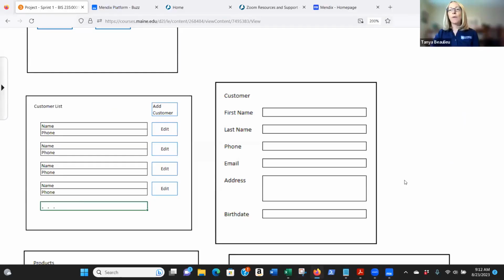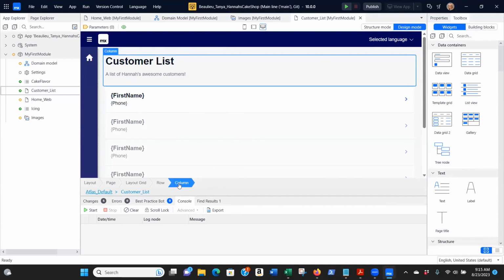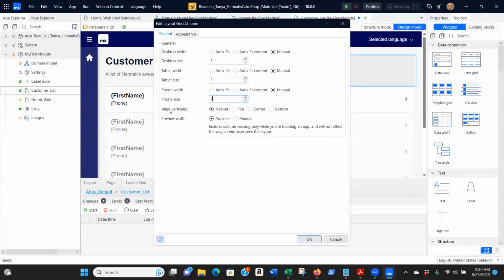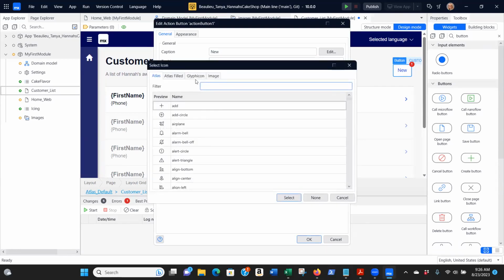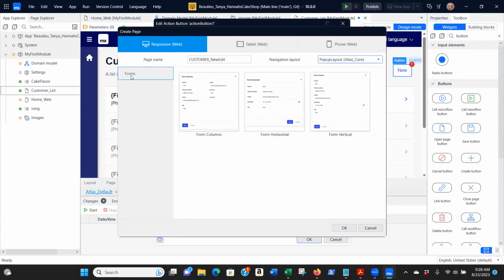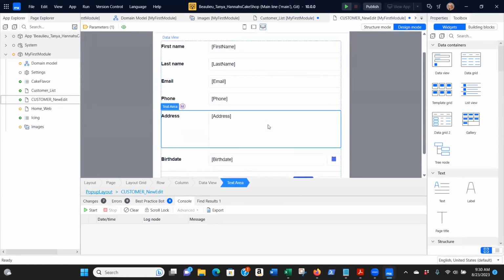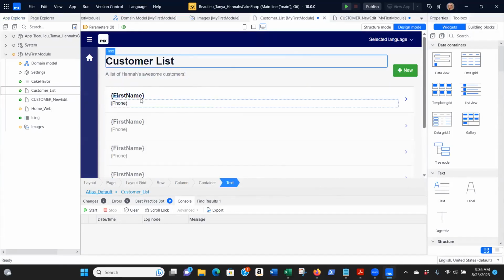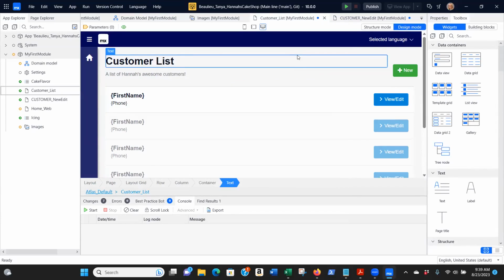Sp1 Step4a Create Customer NewEdit Page for Hannah's Cake Shop Mendix 10 0 0